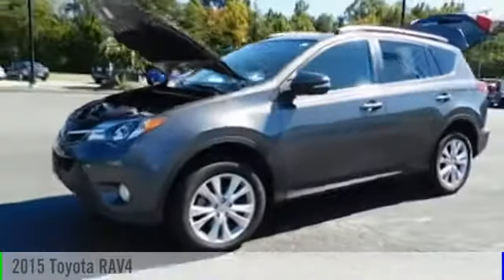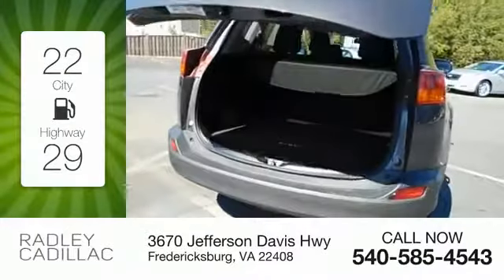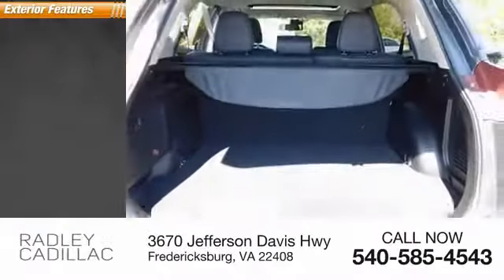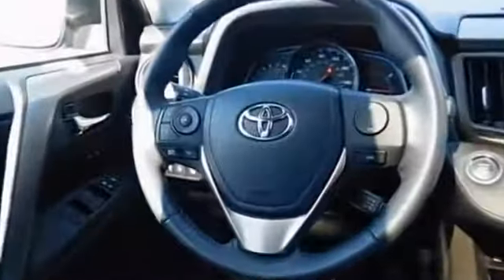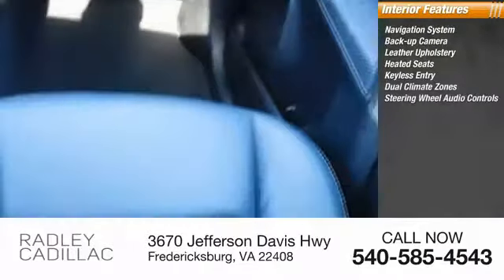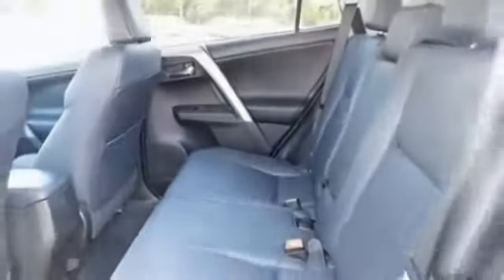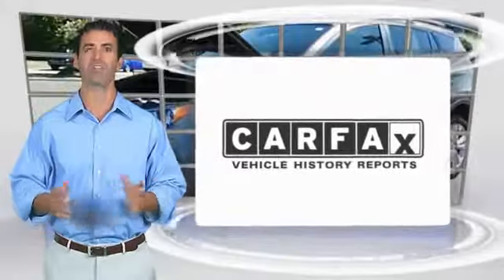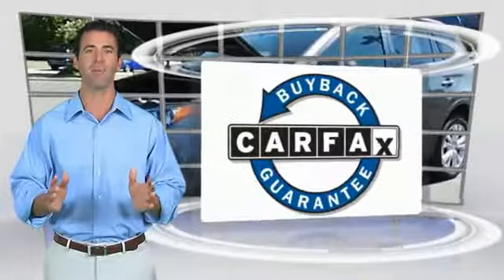2015 Toyota RAV4 Limited DX4785C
2015 Toyota RAV4 Limited

Radley Cadillac
3670 Jefferson Davis Hwy